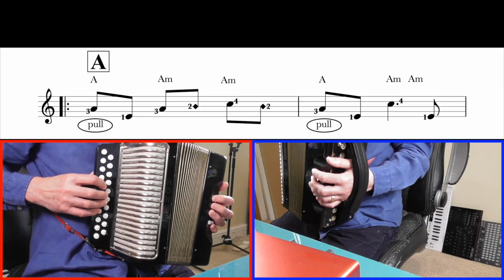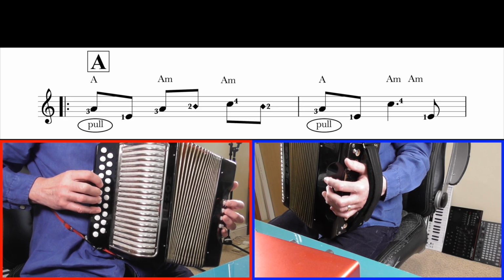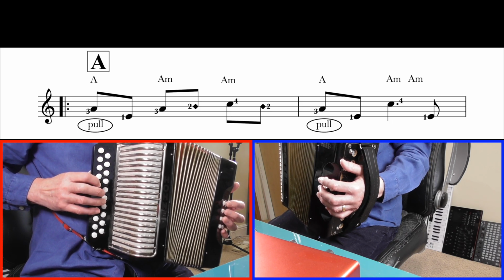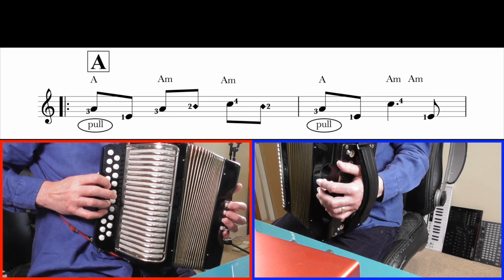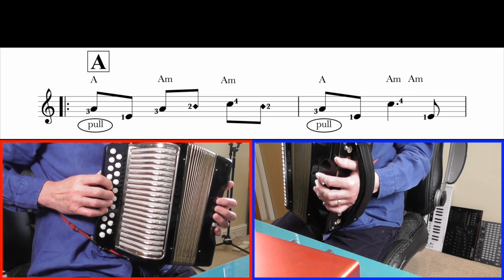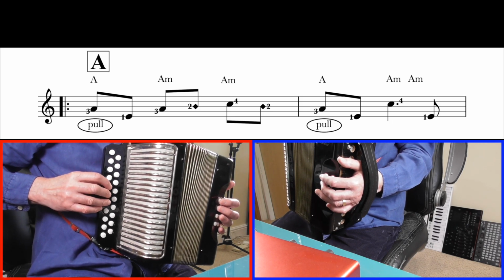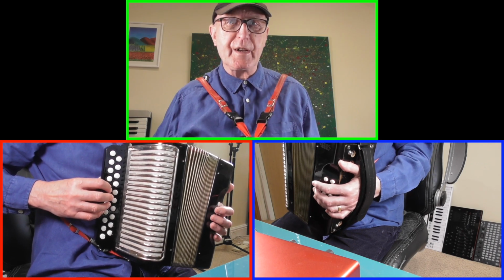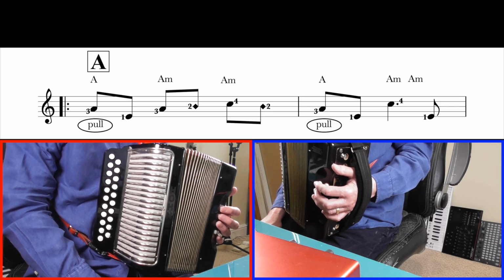Valse a Sylvie - GC Melodeon Video Performance And Tutorial Excerpt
Beautiful tune by Bernard Loffet.  I play it slowly on a Hohner GC Melodeon and you will also see part of my tutorial on the piece.  Please go to my website to buy the full-length lesson which comes with large-print sheet music.